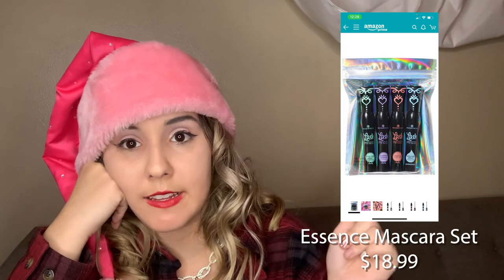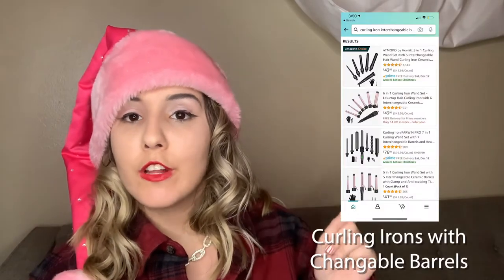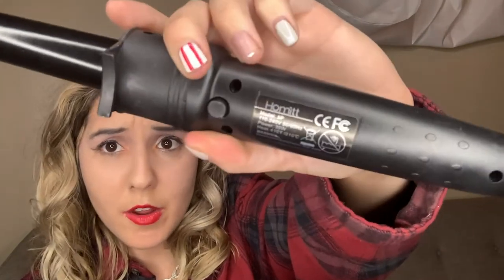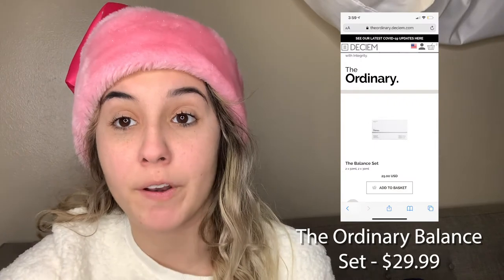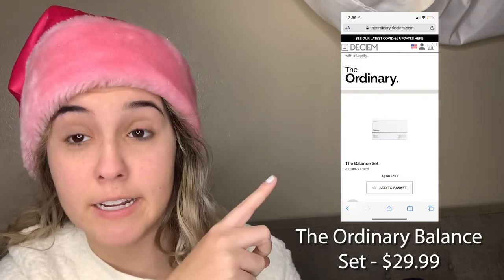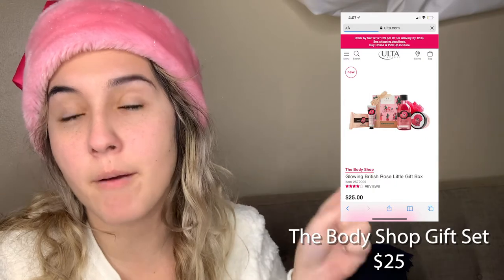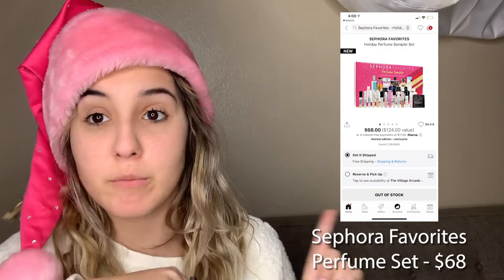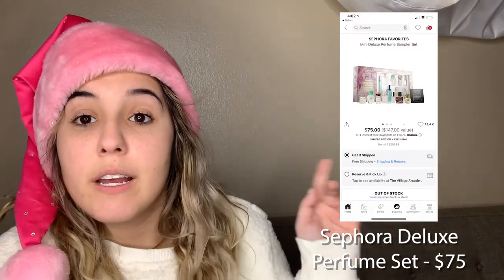Naked's Holiday Gift Guide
Ever wonder what gifts to get for people? Suzanne has a few gift suggestions for us in this video so check it out for ideas!
Edited by: Amanda Orr